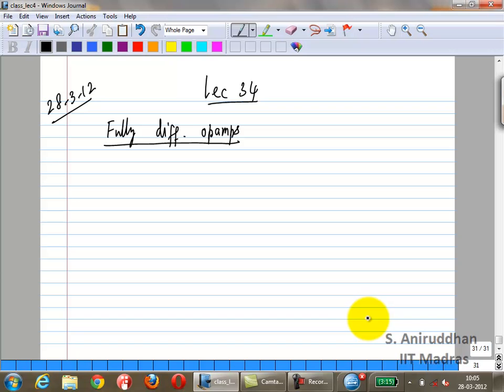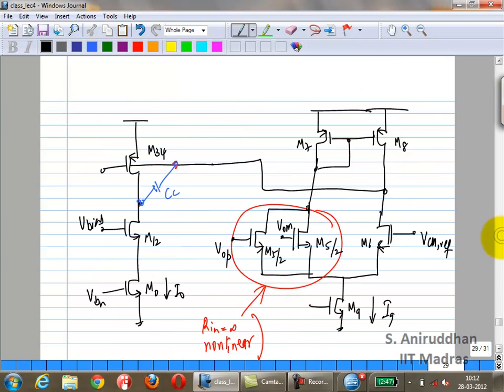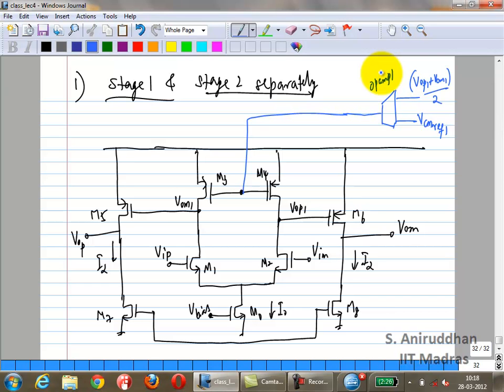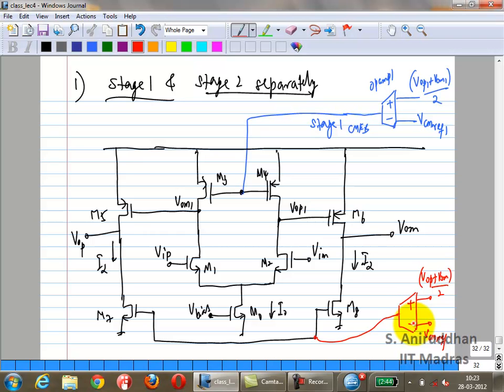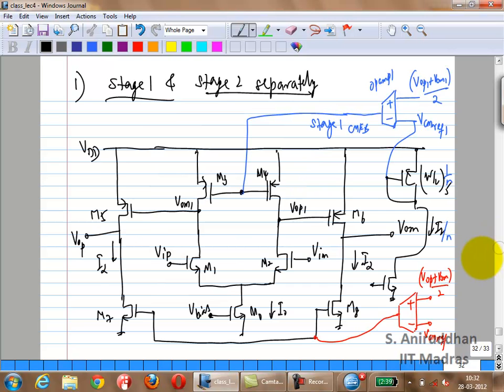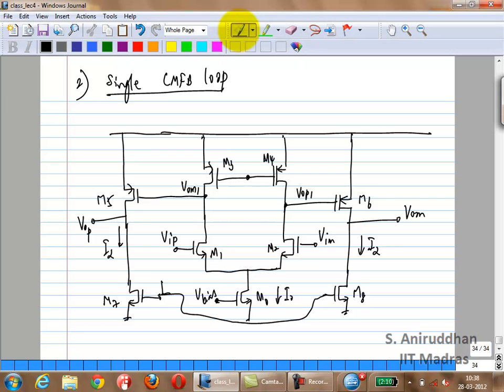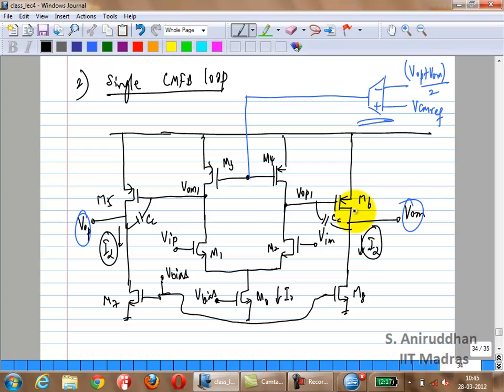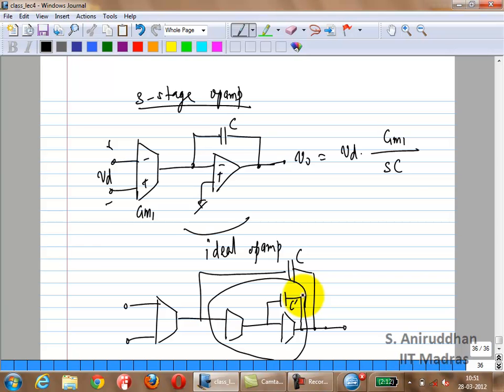34 - Fully Differential Operational amplifiers (opamp) -3